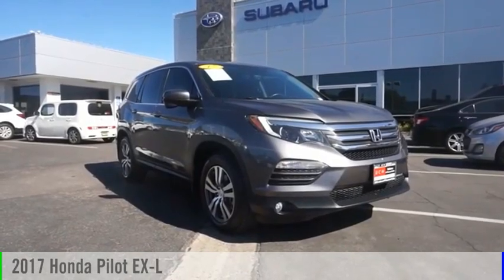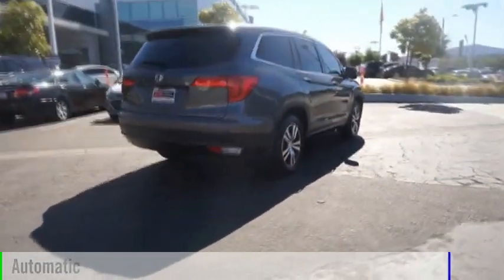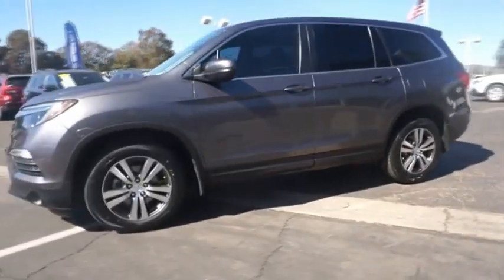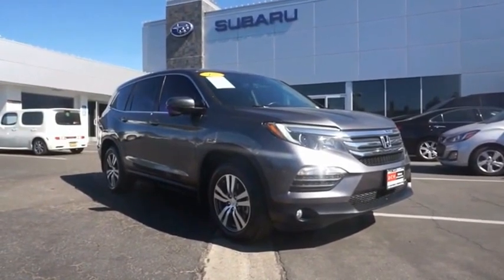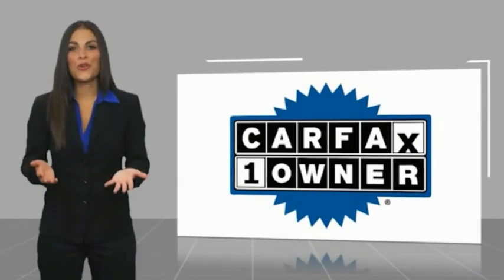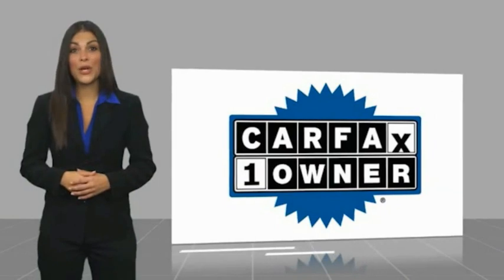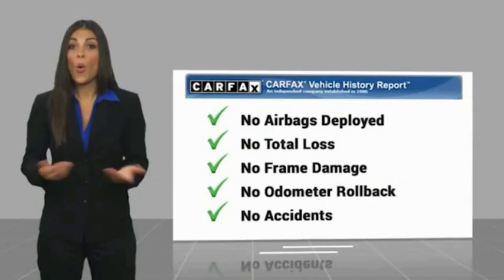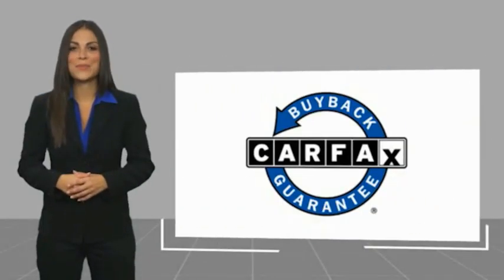2017 Honda Pilot HB005156P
2017 Honda Pilot EX-L

3725 Auto Mall Dr.

ONLY 48,060 Miles! EX-L trim. EPA 27 MPG Hwy/19 MPG City! Moonroof, Nav System, Heated Leather Seats, Third Row Seat, Aluminum Wheels, Power Liftgate. KEY FEATURES INCLUDE: Leather Seats, Third Row Seat, Navigation, Sunroof, Power Liftgate EXPERTS RAVE: Edmunds.coms review says Given its above-average ride quality and seat comfort plus ample space in first and second rows, the Pilot is a very comfortable SUV.. Fuel economy calculations based on original manufacturer data for trim engine configuration. Please confirm the accuracy of the included equipment by calling us prior to purchase.